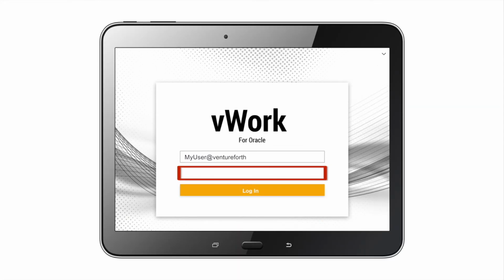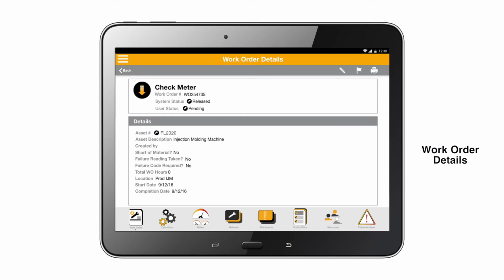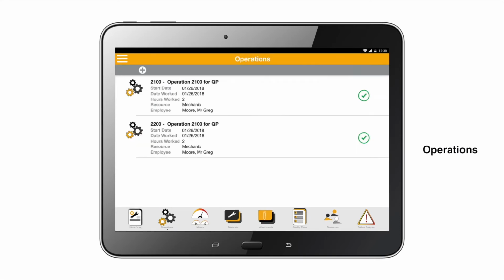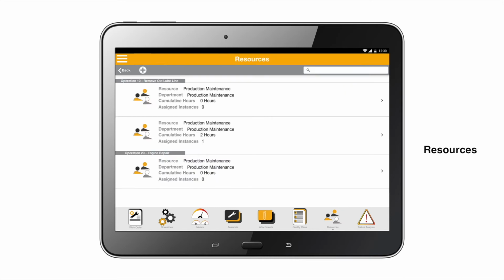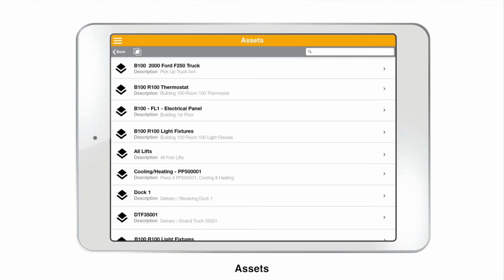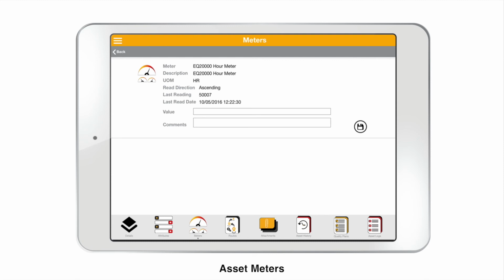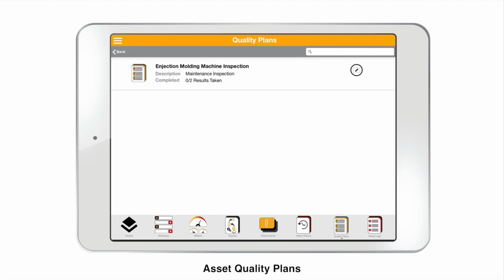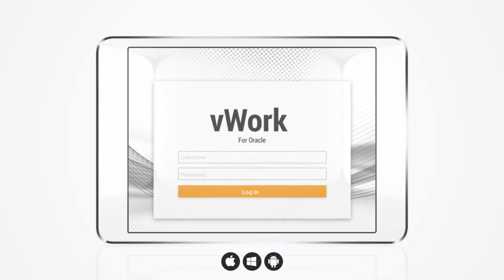Asset Maintenance Mobile App for Oracle Cloud Maintenance, Oracle eAM, PeopleSoft and JD Edwards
vWork for Oracle is a subscription cloud mobile App designed for technicians to interact with Oracle with or without network connectivity. With an easy-to-use interface create, update and synchronize maintenance work orders and parts from Oracle Cloud Maintenance, E-Business Suite, PeopleSoft and JD Edwards on an iOS, Android or Windows 10 devices.